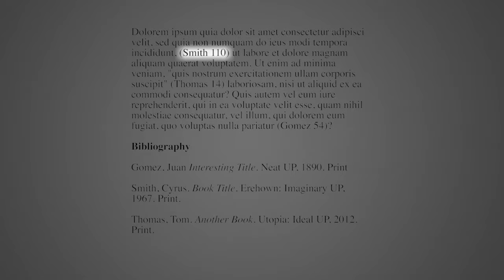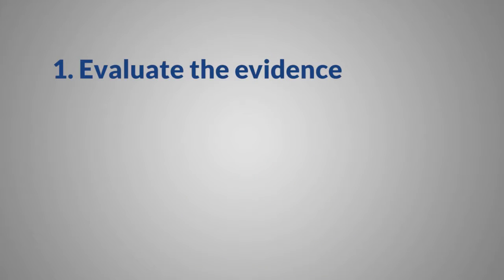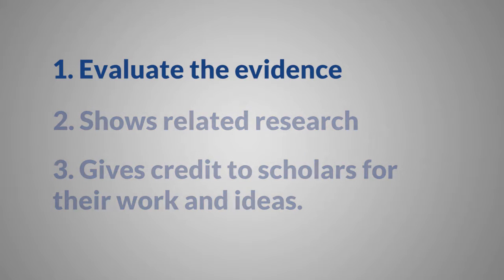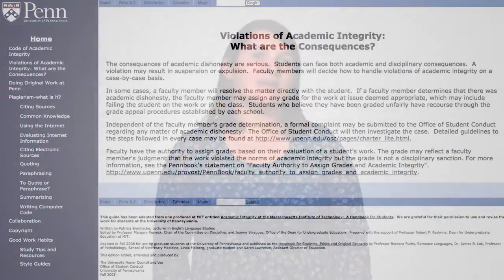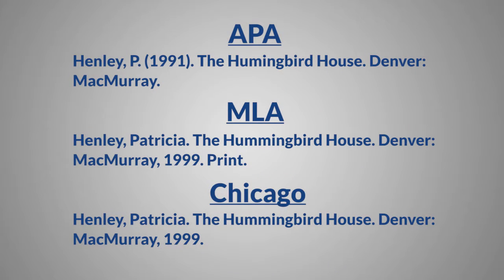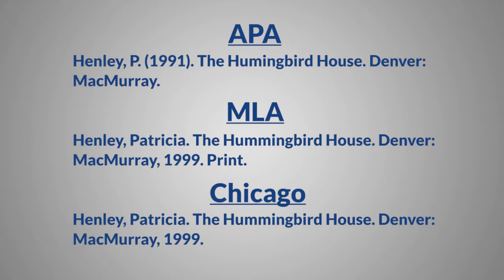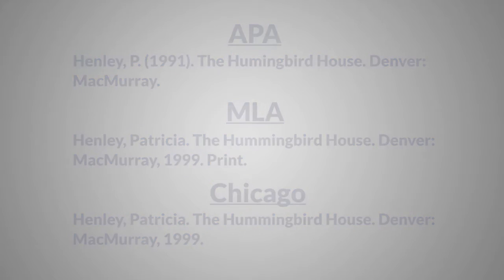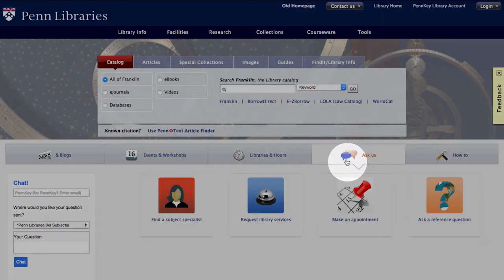Citation Practice and Management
Learn the reasons behind including in-text citations and bibliographies in your work. Review citation practice and avoid plagiarism.